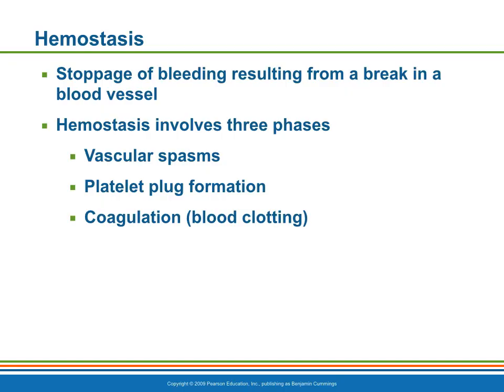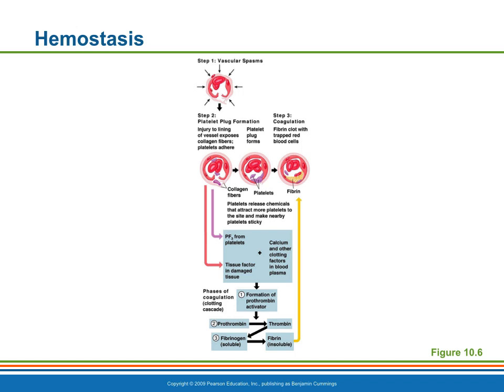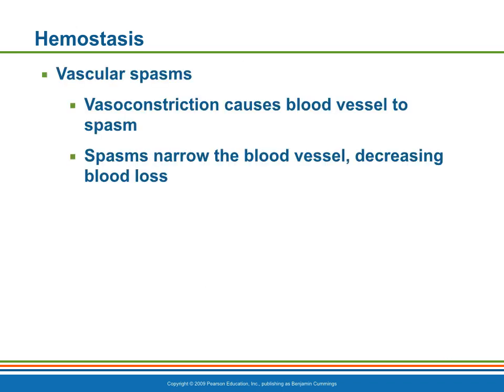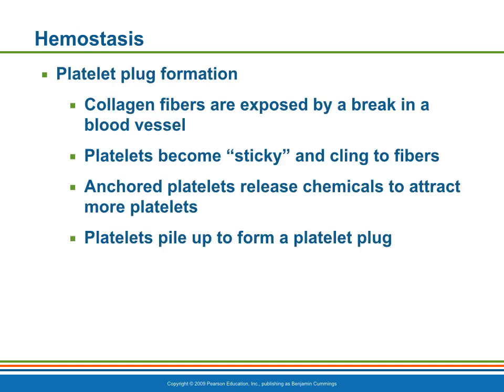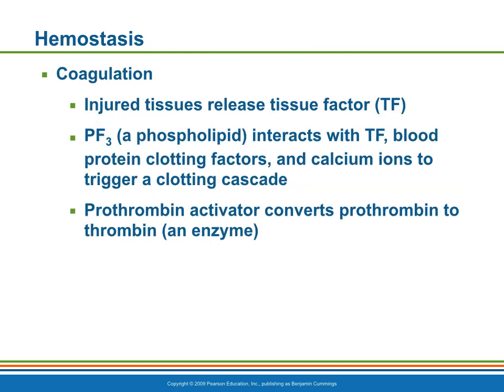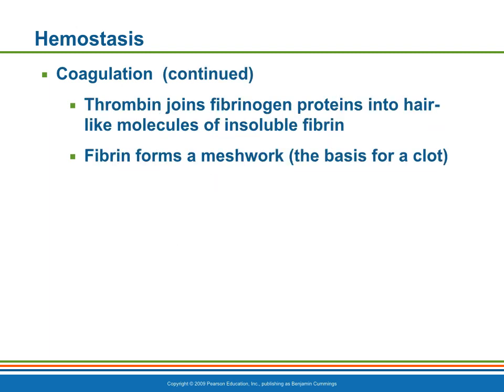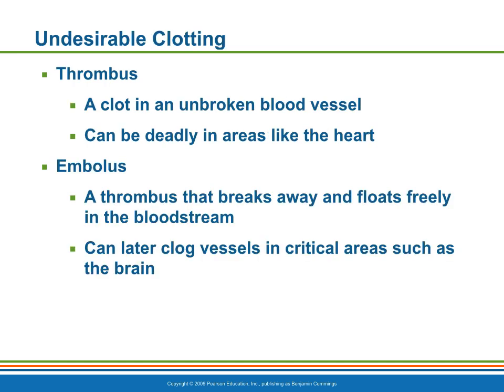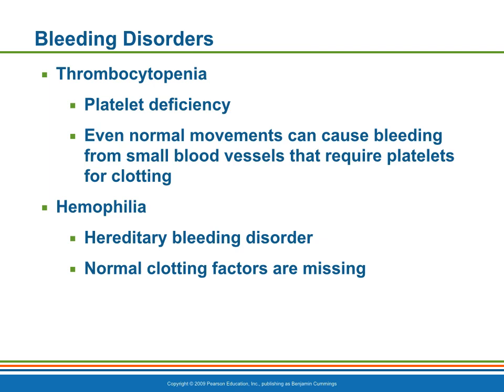Chapter 10 Lecture 4